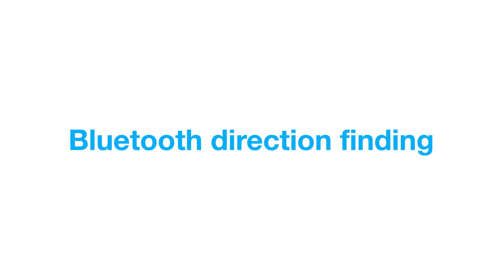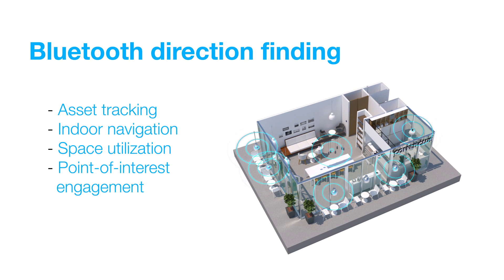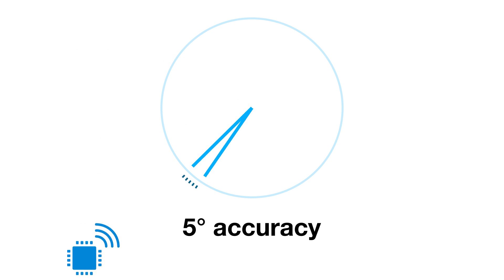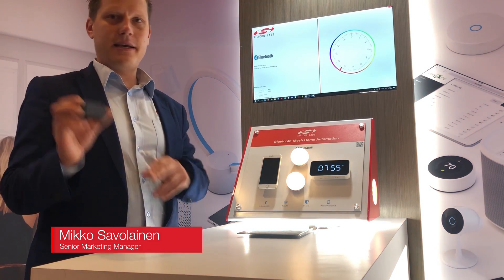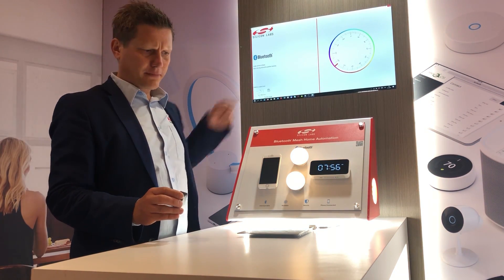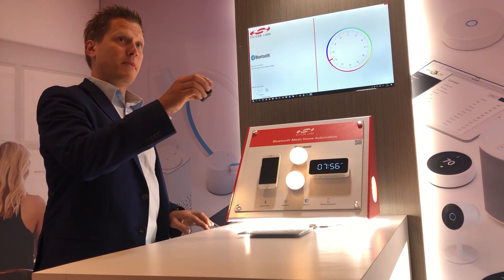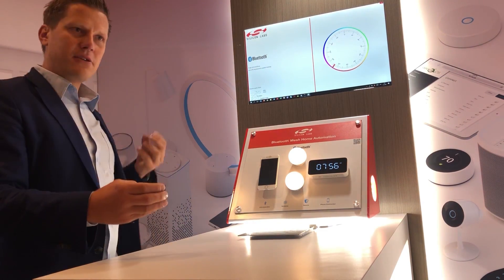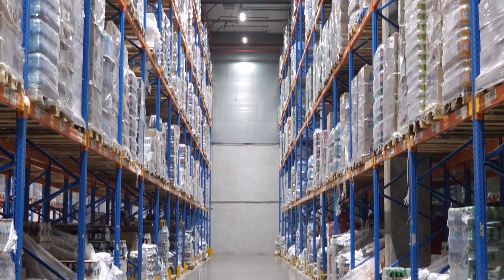Angle of Arrival - Bluetooth 5.1 Direction Finding Explanation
Our new software for Bluetooth 5.1 adds support for angle of arrival (AoA) and angle of departure (AoD). This feature enhances location services applications including indoor navigation, asset tracking, and point-of-interest mobile engagement.